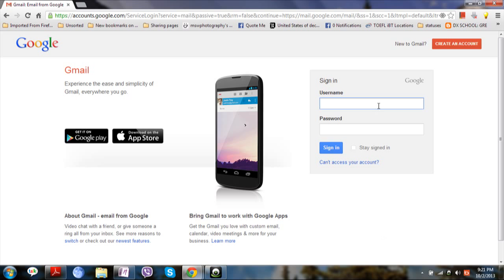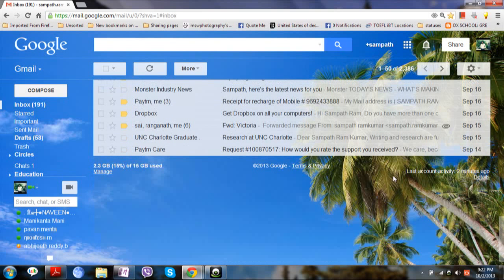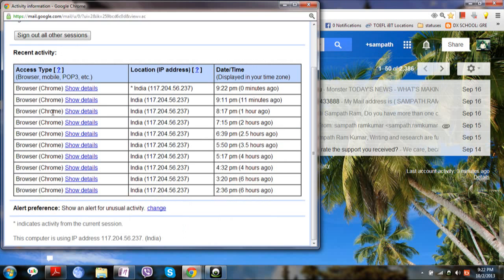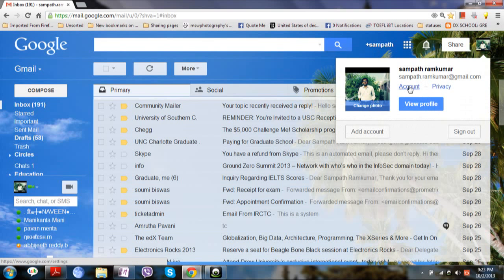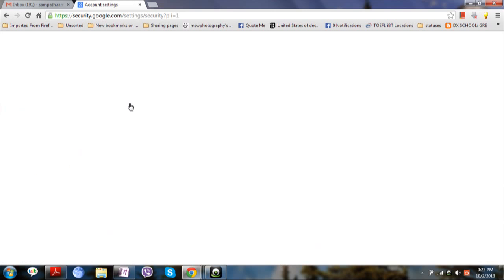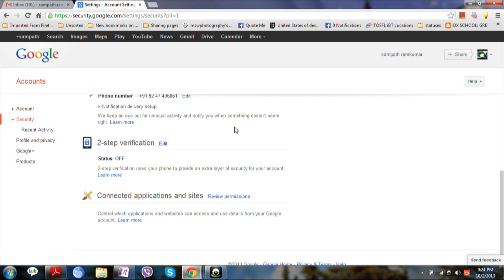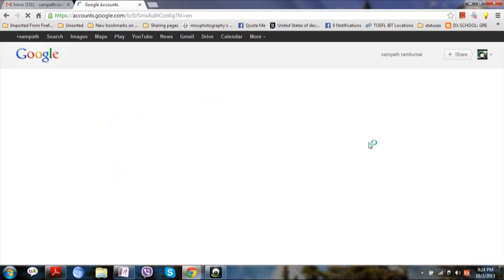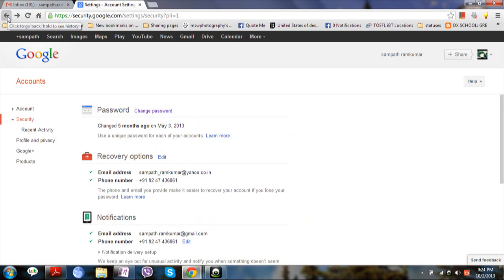Enable/Disable Highly Secured way to Login to your Gmail account !! Must See ,Share if you care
This video contains a method to enable/disable 2-step verification process.
Don't forget to checkout my other videos in this playlist , i hope you find them helpful!!
Share,Comment,rate,tag :) .. any suggestions are always welcome and are greatly appreciated. thank you verymuch for watching !!